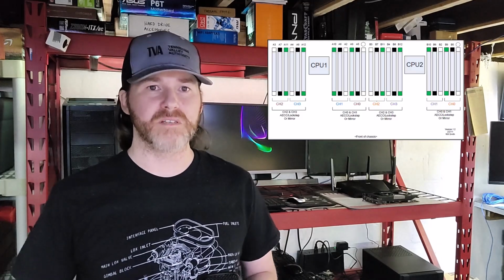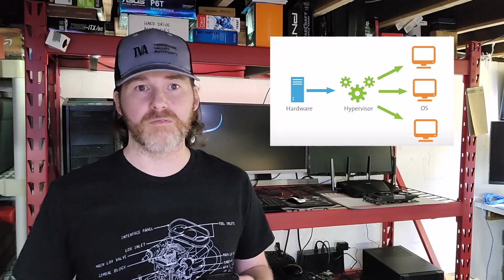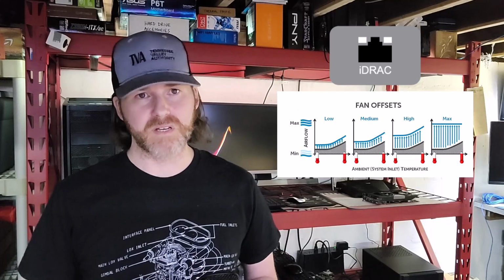Choosing The Best Dell PowerEdge Server For Homelab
Dell T420, R330, M620, T640... what do all the letters and numbers mean?

In this video we'll be breaking down all of the specifics with how Dell names their PowerEdge servers. We'll be discussing the form factors and sizes, processors used, ECC RAM types, power consumption, heat, airflow, hard drive capacities, ect.

0:00 Intro
1:06 Form Factor
1:47 Class
3:00 Generation
3:30 CPU
4:57 Memory
6:50 Hard Drives
7:54 NVMe / Clover
8:23 RAID Controllers
9:36 Power Draw
10:40 Noise Level /Fans
13:16 iDRAC
14:01 Server Depth